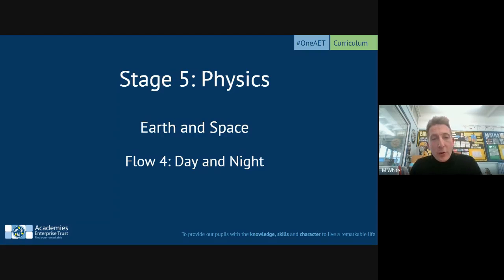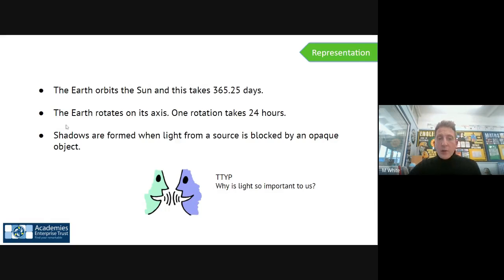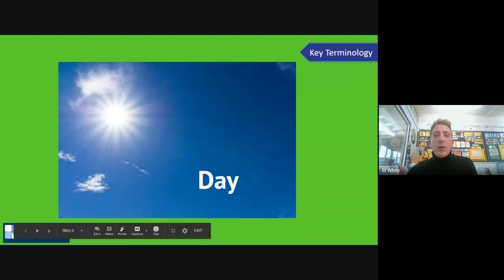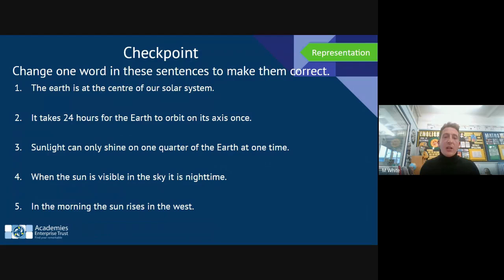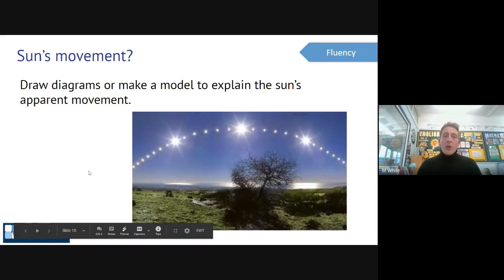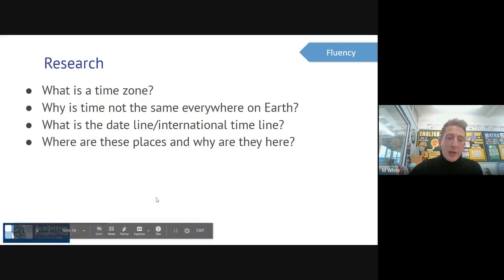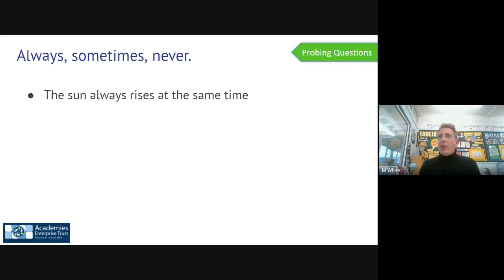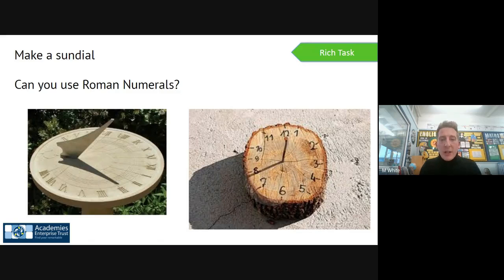Lea Forest Primary Academy - Year 5 Science